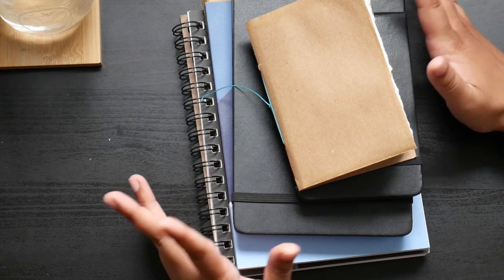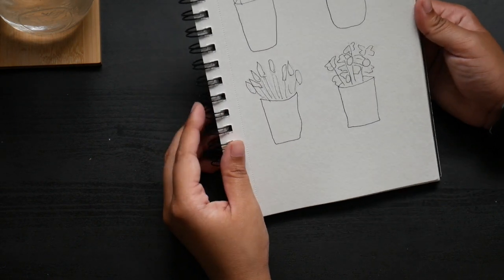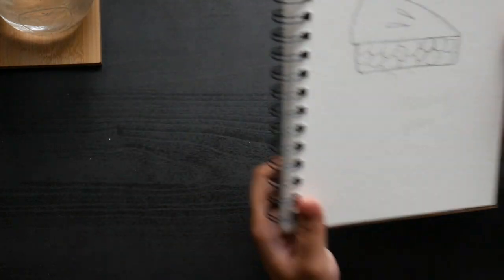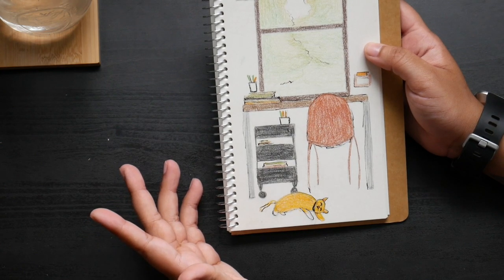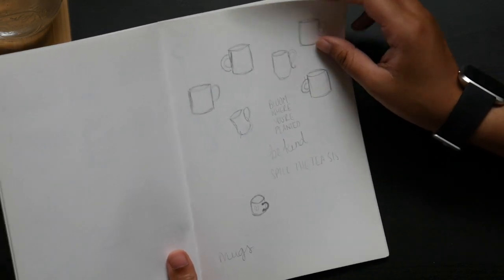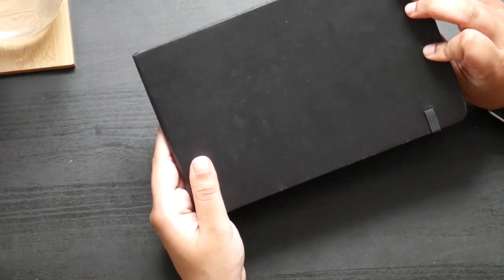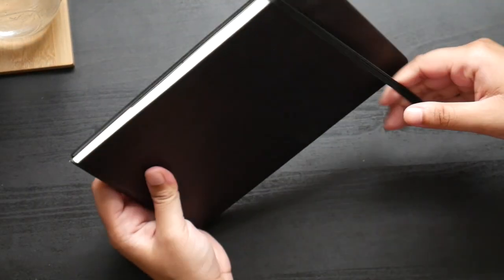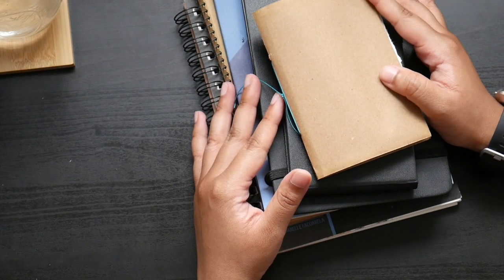my first sketchbook tour!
this is my first long video and whew the troubles it gave me to upload! i hope you enjoy some of my okay-ish art 🖤

FRIENDS IGs MENTIONED IN THE VIDEO:
Cici Ford @cicivford
Sara-Jayne @sarajayne.poletti
Jenna @jennareadsbooks

SKETCHBOOKS I USED:
Moleskine Art Watercolor Album, Hard Cover, Large
Moleskine Art Watercolor Album, Hard Cover, Pocket
Poketo La Muralla Notebook Writing
Montval Watercolor Paper (can't find link to spiral book)
The Traveler's Company Watercolor Paper (can't find link to book)